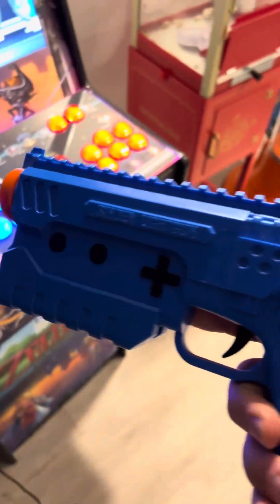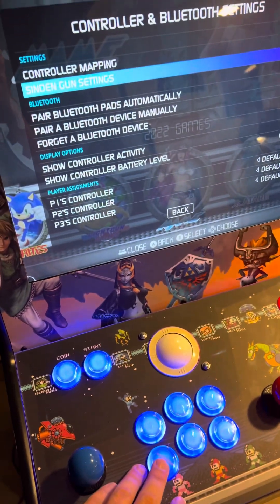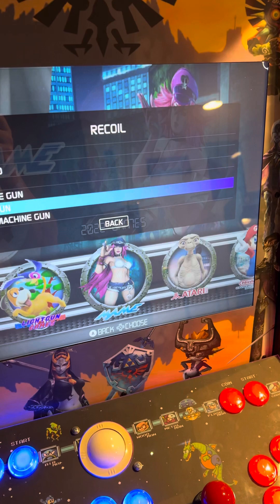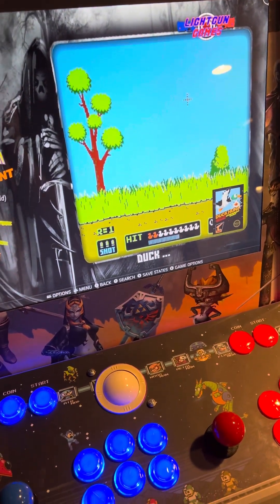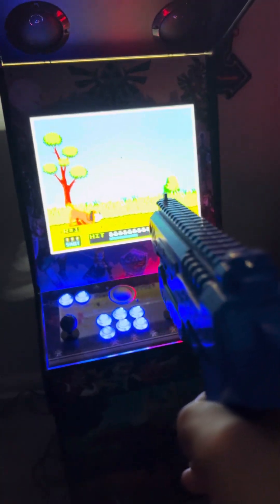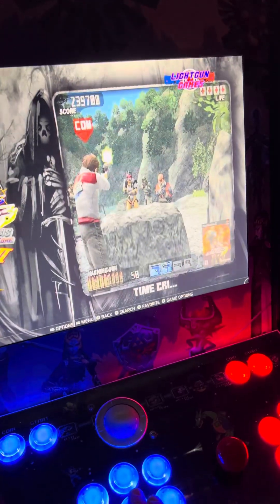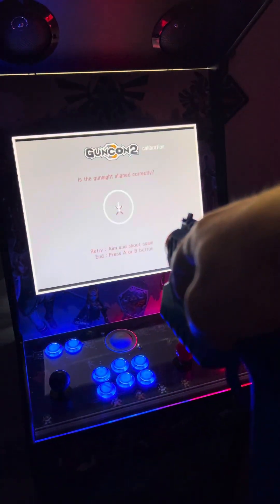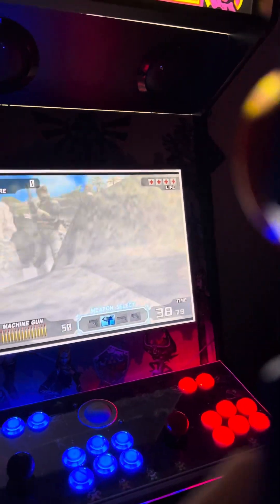Batocera Advanced Sinden Light Gun Settings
This is a quick tutorial on how to choose your settings properly on batocera for Sinden Light guns.

Different consoles and emulators will populate different setting options. Check your settings for each light gun game prior to launching.

Currently on batocera v38 PS2 games are playing on the emulator mentioned and in order to pass the calibration screen, you need to push the front right button to have the crosshair show. Once the crosshair shows, you must press the left back button while aiming at the crosshair to bypass.